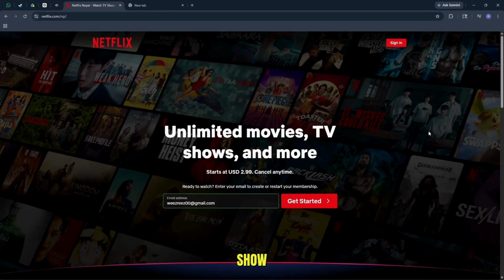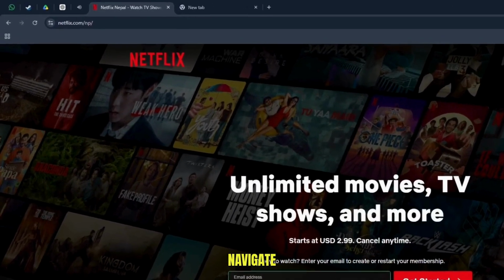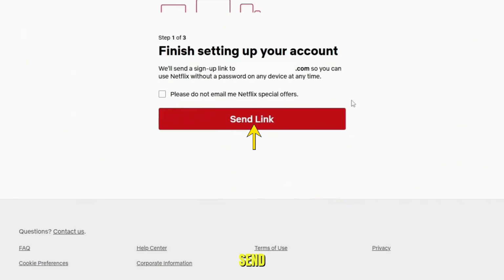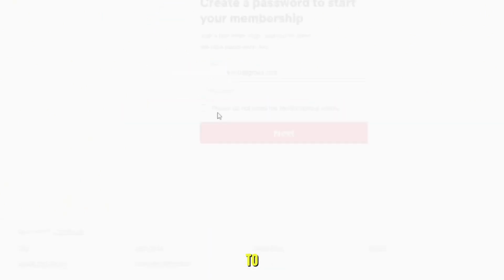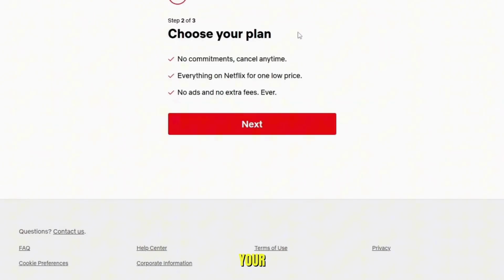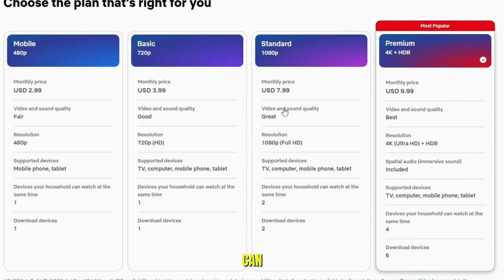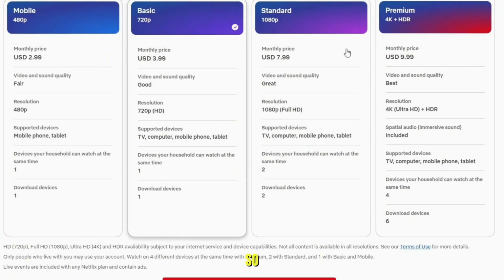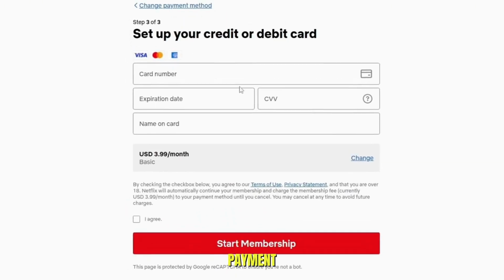How To Buy Netflix Subscription (Step-by-Step Guide 2026)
In this video, you’ll learn how to buy a subscription for Netflix in 2026. If you want to start watching movies and TV shows, this guide will show you the simple step-by-step signup and payment process.

In this tutorial, you’ll learn how to create an account, choose a plan, add a payment method, and start streaming instantly.

We will also show how to fix payment issues, signup errors, and subscription activation problems.

Timestamps:
0:00 – Introduction & overview
0:06 – Open Netflix app or website
0:14 – Tap “Sign Up”
0:24 – Enter email and password
0:38 – Choose a subscription plan
0:52 – Add payment method
1:06 – Confirm subscription
1:12 – Start watching content
1:20 – Final result & summary